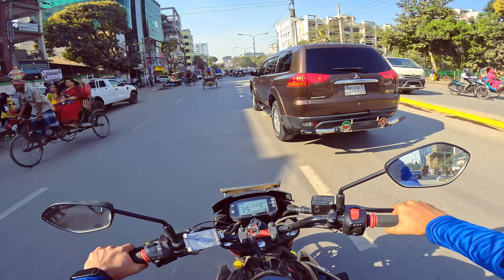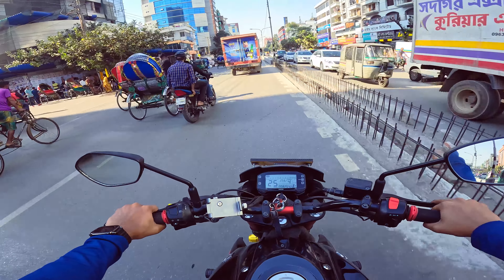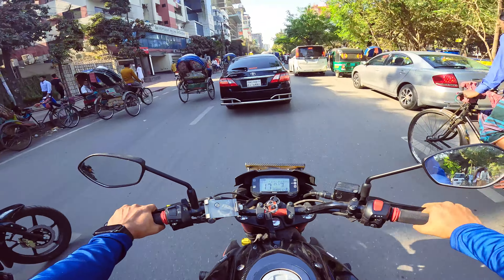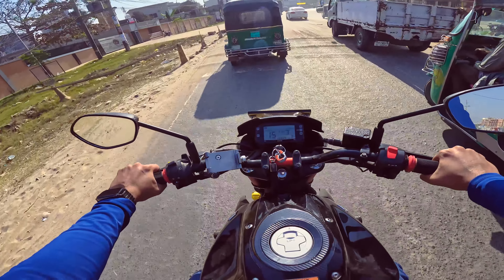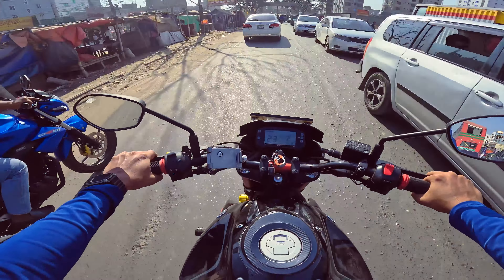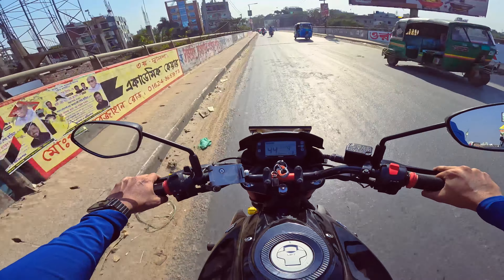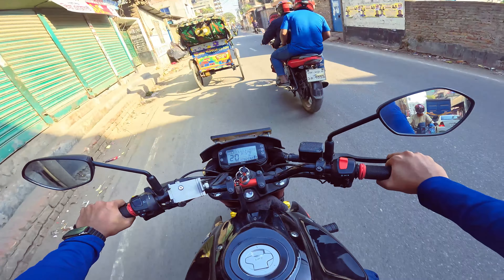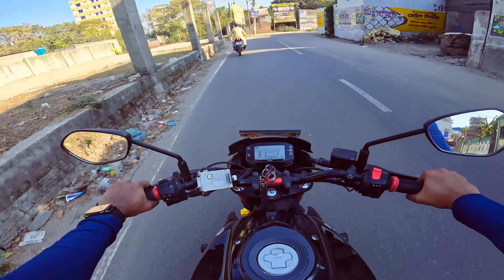আমি Vloging এ কোন কোন ক্যামেরা ও মাইক্রোফোন ব্যাবহার করি ? #10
My Vloging Camera And Microphone